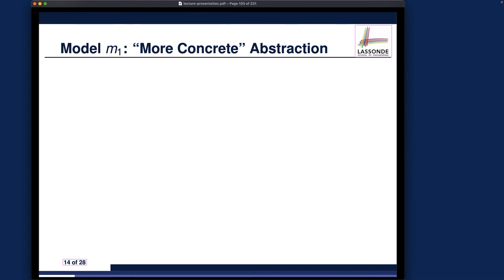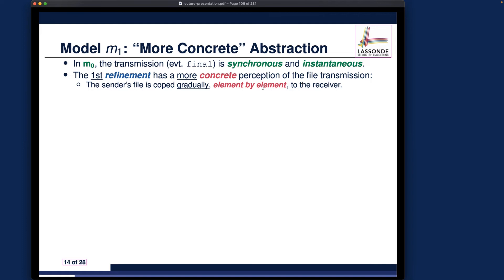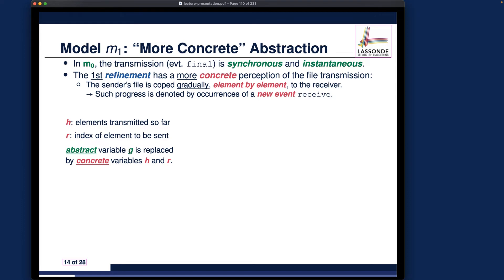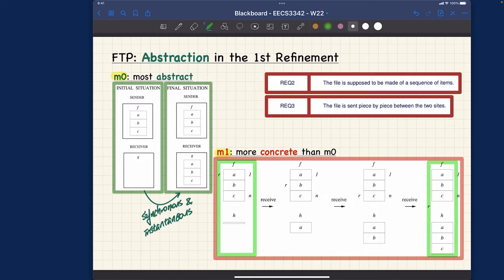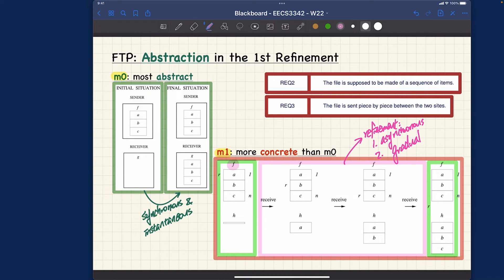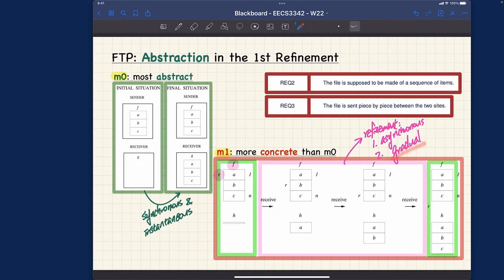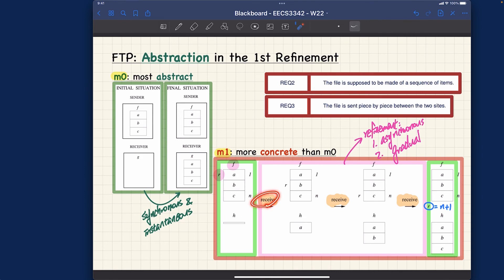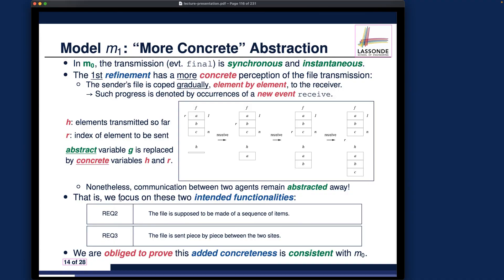[HD] EECS3342 W22 - Lecture 3 - Part B1 - First Refinement: Asynchrony & Gradualness